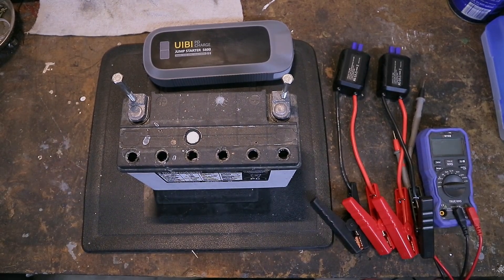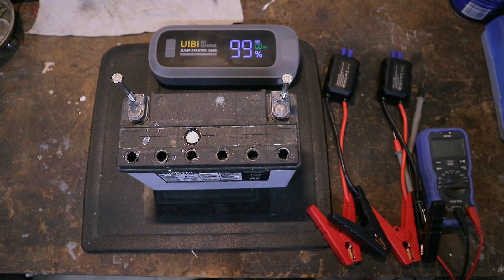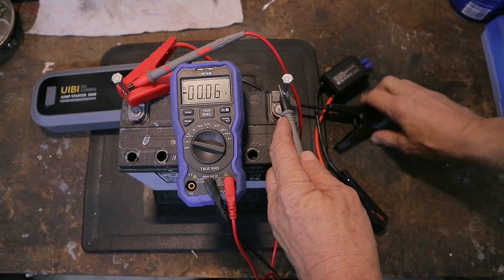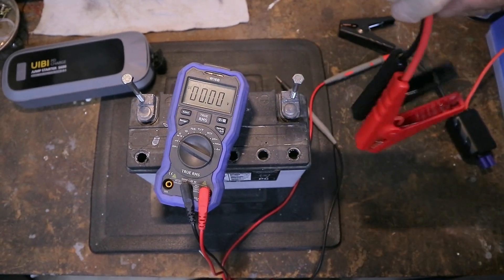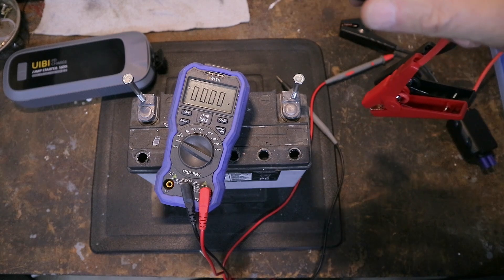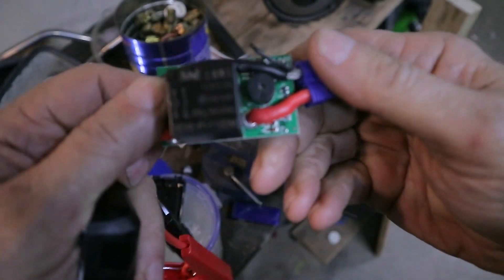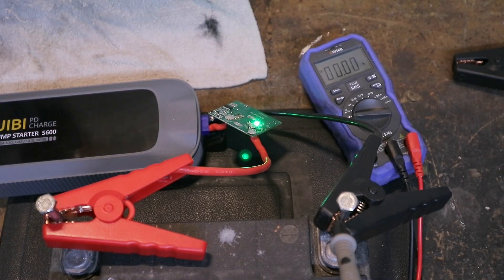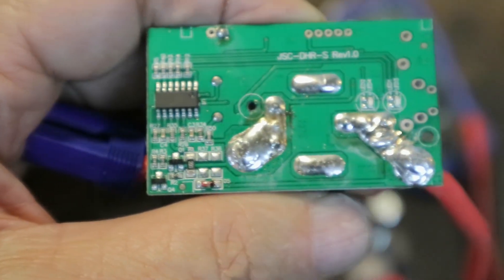Is it possible to fix a "smart" lithium ion auto jump starter? Let's find out!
Tools and equipment I've reviewed, use and recommend.

4 meter mig lead and gun
JCD-8898 Soldering/Reflow station
AEM 30-0300 X-Series Wideband kit
Mrcartool T100 smoke leak detector
Bestarac BTC500DP Plasma cutter
Godiag GT101 power probe
Mrcartool smoke leak tester